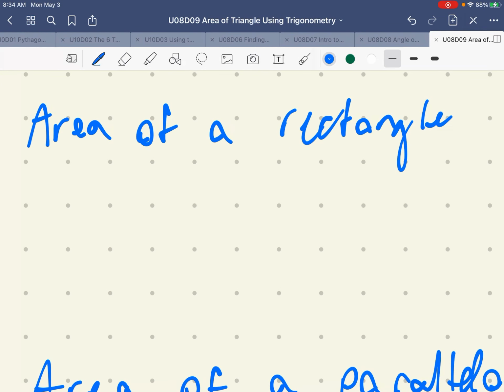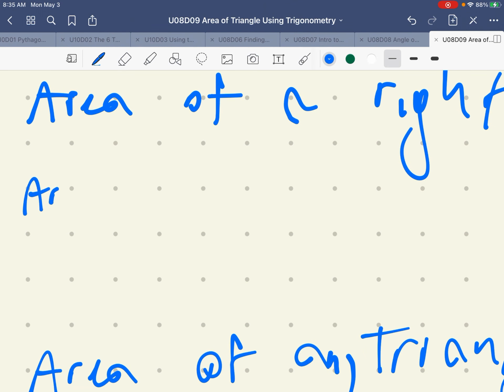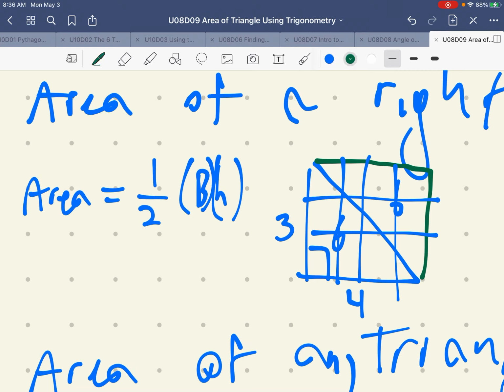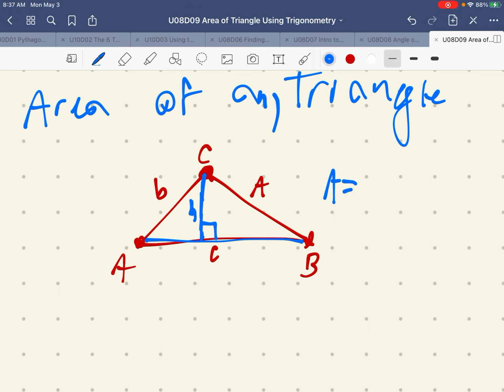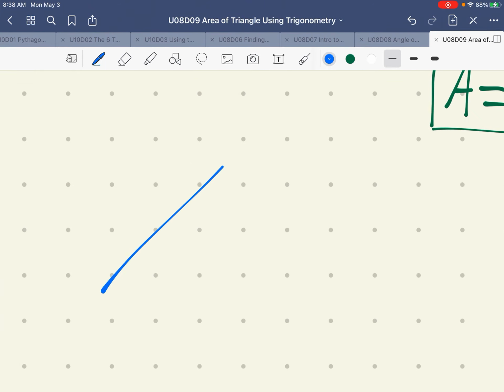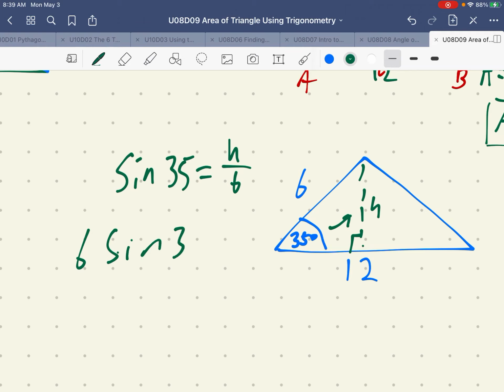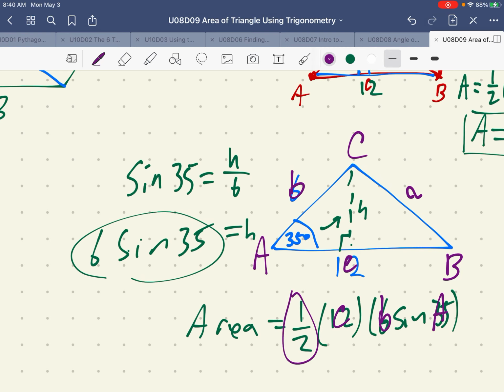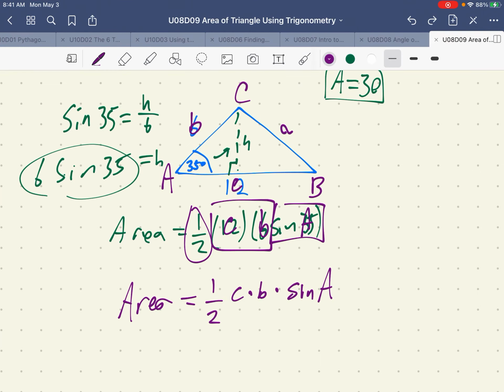U08D09 Area using trig